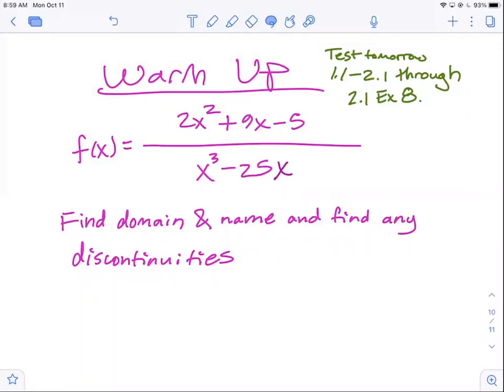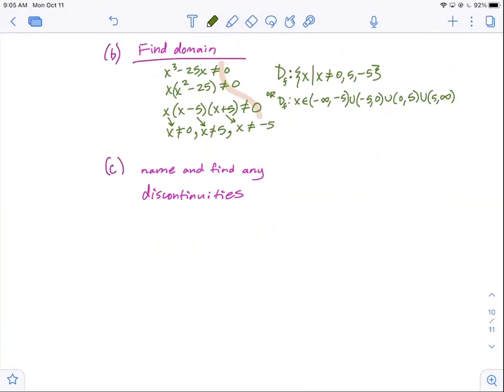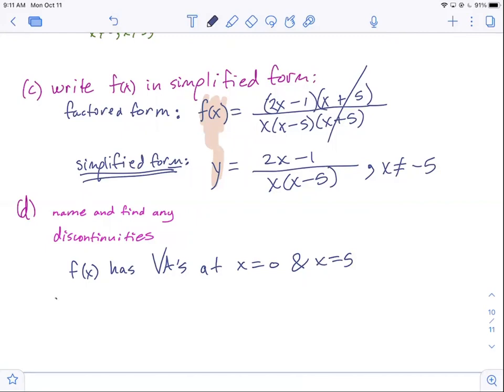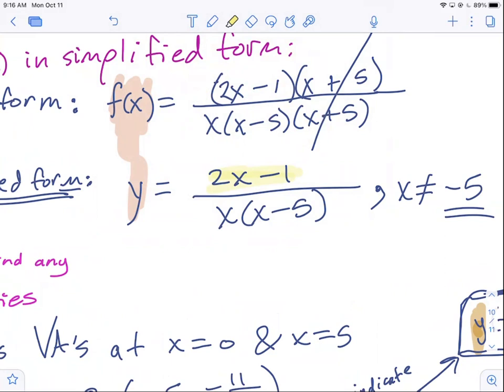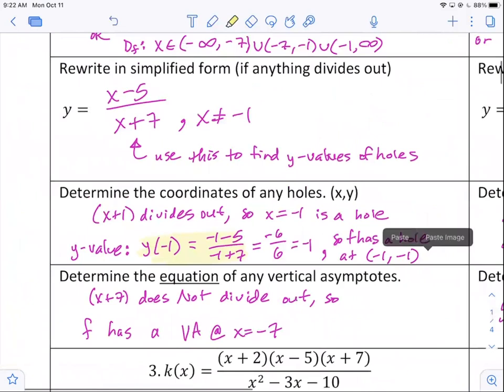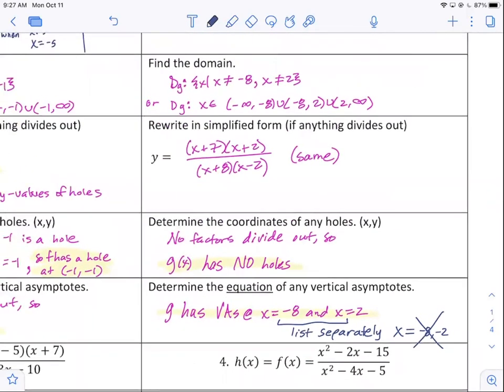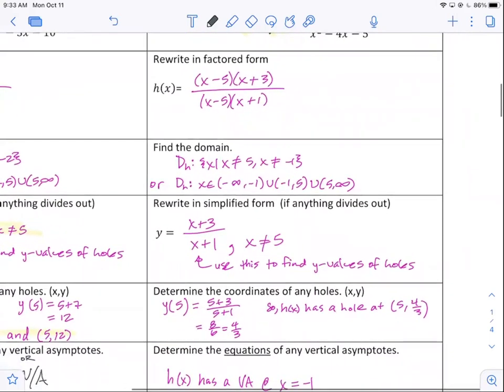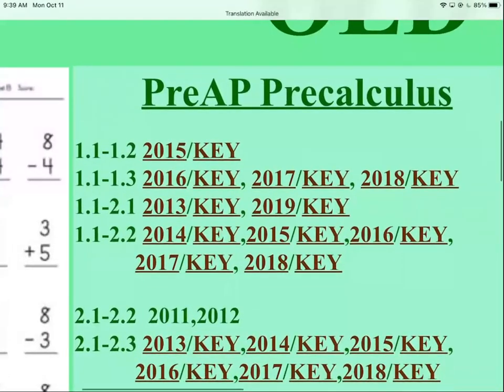Precal WS 2.1 Review for TEST